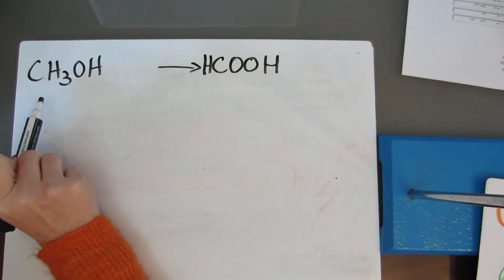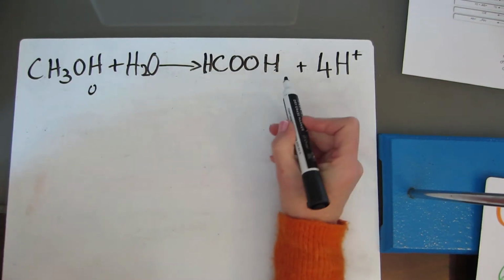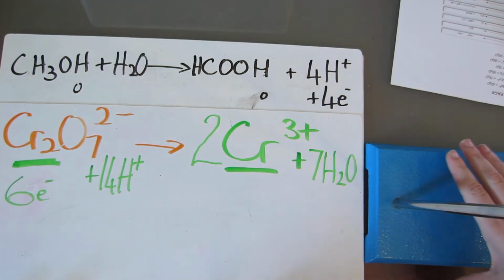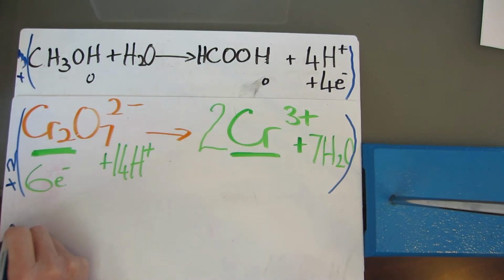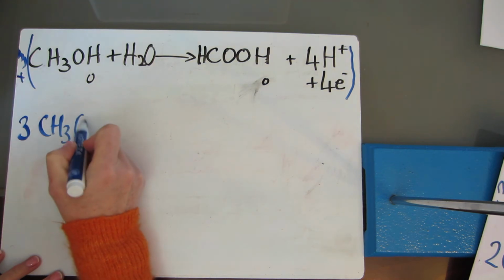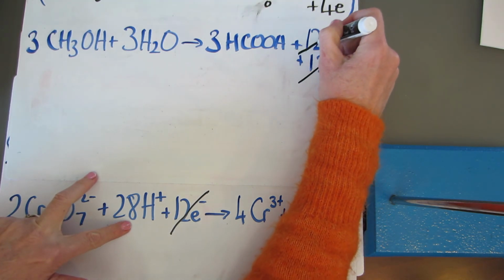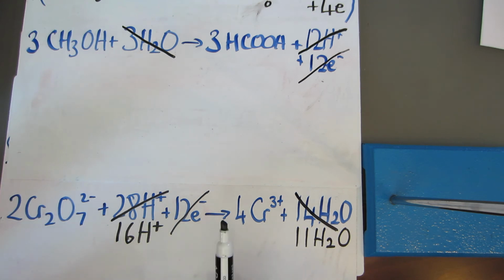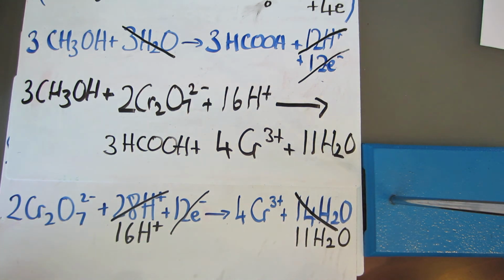Advanced Redox Equations Part 5